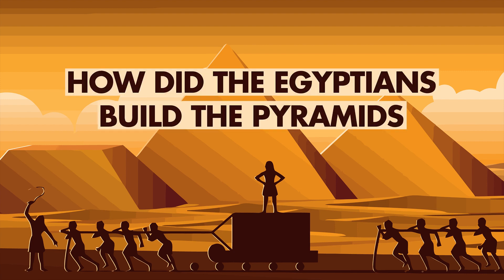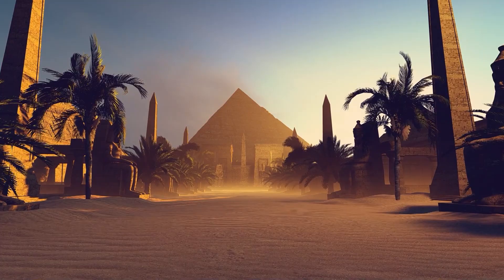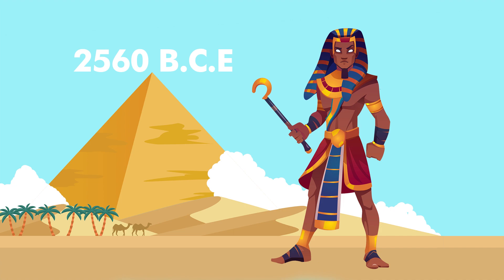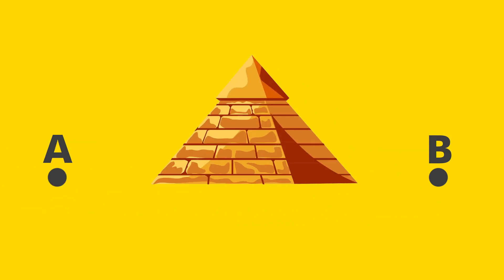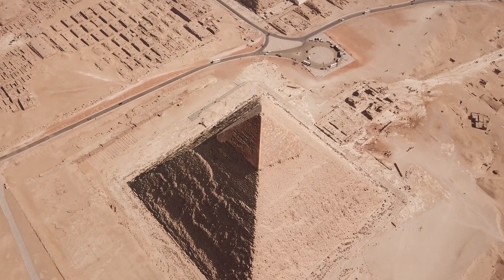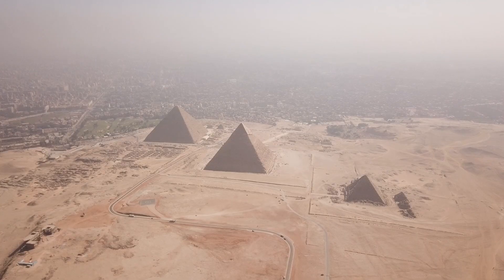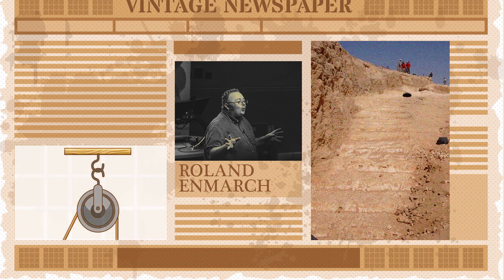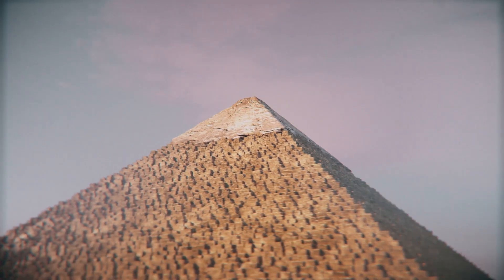How Did The Egyptians Build The Pyramids?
It's easy to see why people are so fascinated with the Egyptian pyramids. There are a lot of mysteries surrounding their construction. You probably don't believe the conspiracy theories that say they were built by aliens, but they weren't built by slave labor, either. So how did people 4,000 years ago create some of the largest, most iconic structures on Earth?